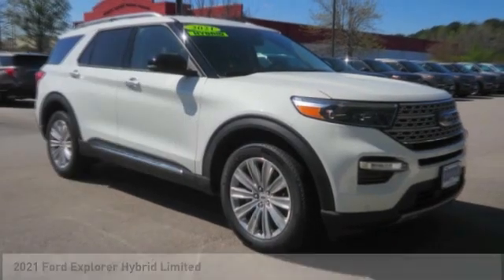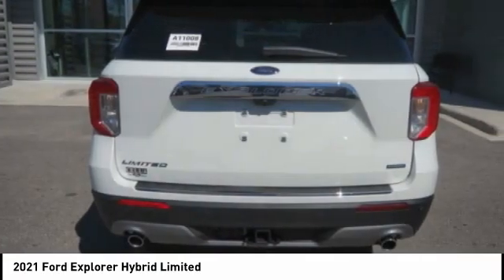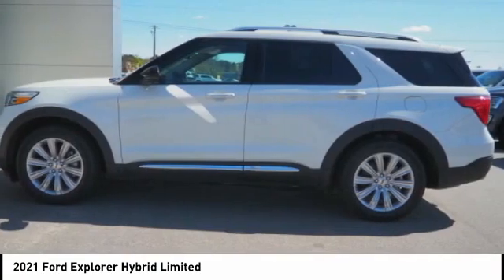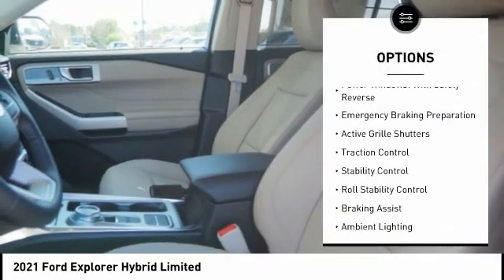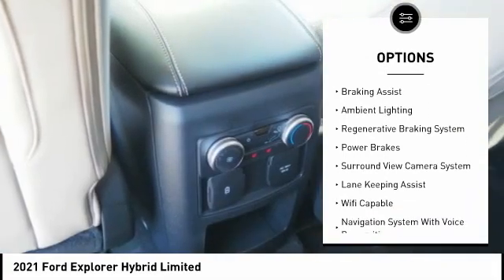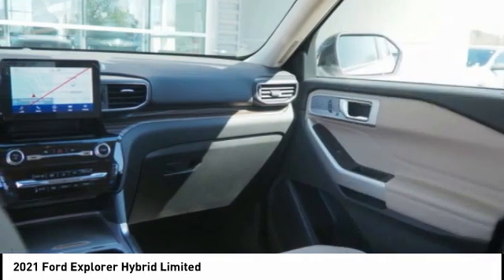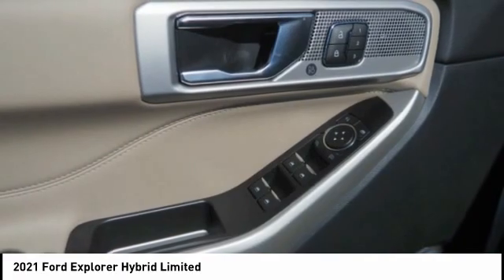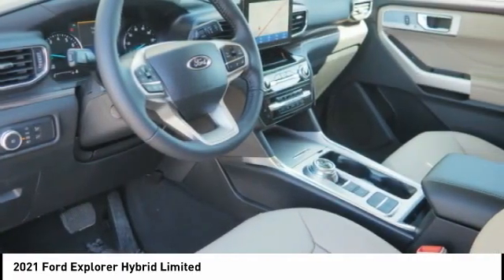2021 Ford Explorer Hybrid New Bern NC T11550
2021 Ford Explorer Hybrid Limited

Cella Ford
3210 Doctor M.L.K. Jr Blvd

This Star White 2021 Ford Explorer Hybrid Limited might be just the SUV for you.  It comes with a 6 Cylinder engine.  We've got it for $48,370.  For a good-looking vehicle from the inside out, this SUV features a sleek star white exterior along with a sandstone interior.  Don't wait until it is too late!